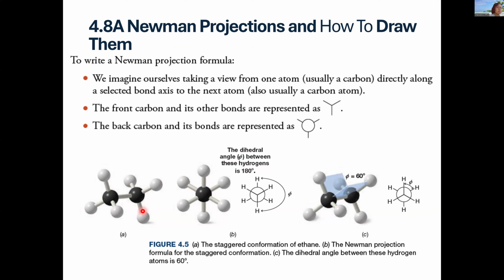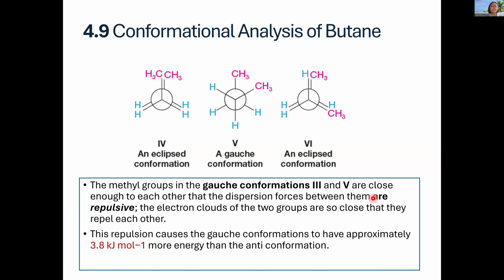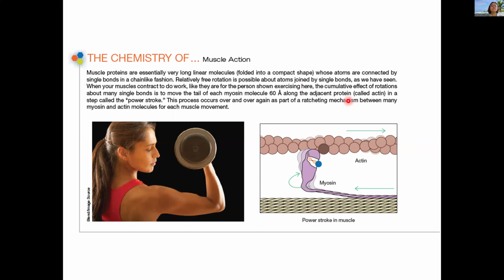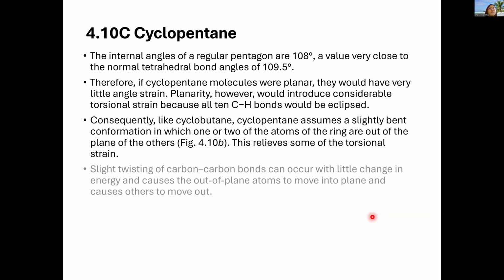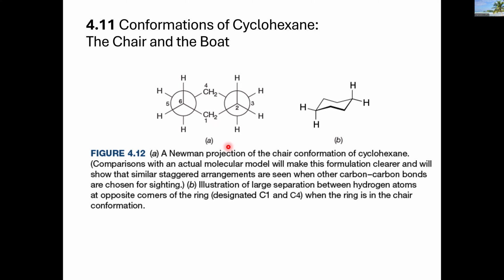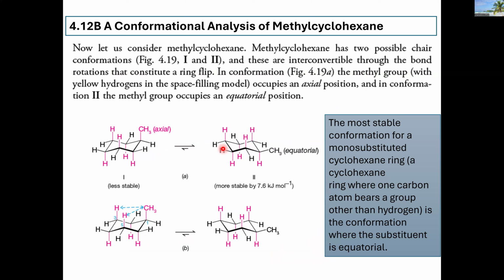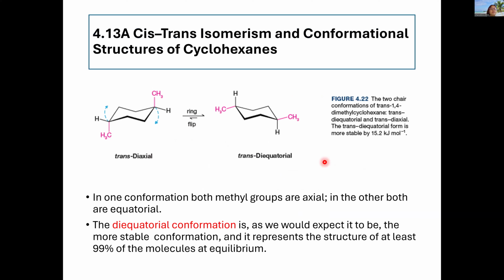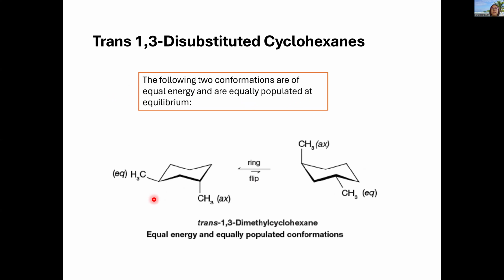Chapter 4 part 1 (Alkanes & Cycloalkanes)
Alkanes and Cycloalkanes